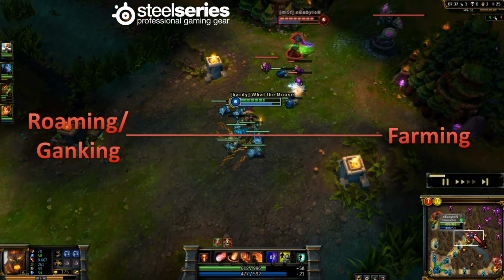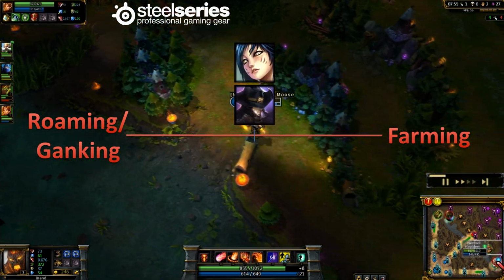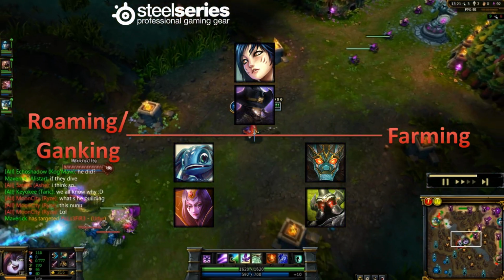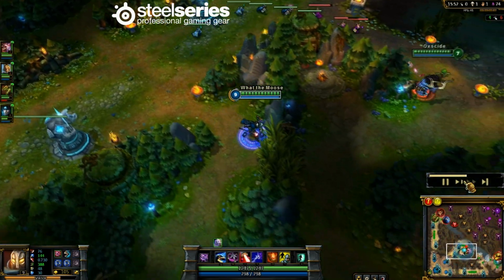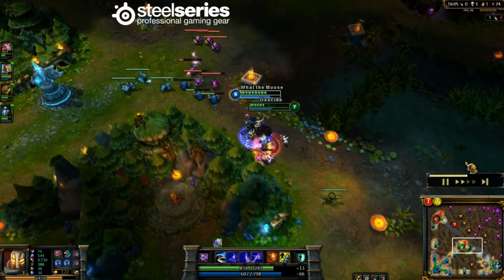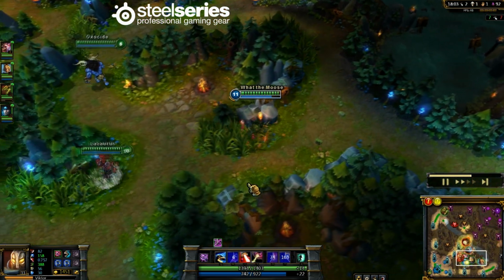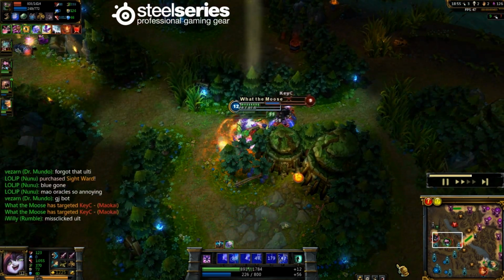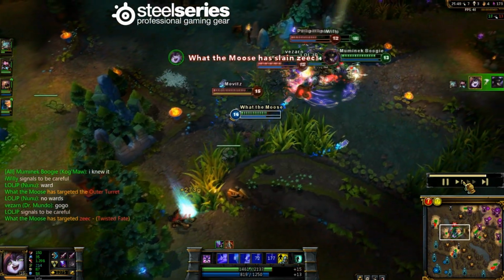[British Gamer] What the Moose's Advanced Mid Lane Guide with Roaming - Farming Continuum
Please stay up to date on Facebook Remember to check out my twitter too! (Twitter

I am considering doing a Q+A in the near future so leave any questions in the comments or on facebook and Twitter!

Sick gameplay including one of my favourite games of all time with 2.6k ELO (Only Jungle Twitch) Syforce Rat4lif3, Oniichan, UA Warhunter, Makimakesz and others.

Lulu video coming soon! Lulu mid is the champion I will be playing to rank up my smurfs ELO (Just hit 30) She is so strong and does MASSIVE burst, even with an AD/ attack speed build and a bit of magic pen.

Tips and tricks:
1. Use the Roaming Farming continuum to place your champion and the enemies champion based on what the rely on more. Then adapt your playstyle to compensate. Do you need to push to their tower allowing you to roam and gank more often, or do you need to ward early, get wraith control and follow for counter ganks. Consider taking items, runes, masteries and summoners (like teleport) to help move your position on the continuum.

2. Wards can be overused. I know this is controversial, but each game requires different situational wards and ward placement at different times. Generally speaking you will need one ward by the entrance to the enemy wraiths, and oppositeby the enemy blue buff. (Sometimes you may need defensive wards by the entrance to you wraiths, or defensive wards to prevent TF ganks) In most games your jungler or support will cover one of the ward spots from mid.

3. EVERY action mid has a massive consequence. Whether its a flash, skillshot or ulti, they will all heavily influence the enemies decisions to engage/push/drake etc. Even little things like abusing fog of war at crucial stages. Even if you are not in range to make a difference, don't let the enemy see you on the map, because as soon as they do you are not a threat anymore. If you are not in range and YOU CANNOT GET IN RANGE for a TF ulti but someone is getting dived or the enemy is in your jungle pop the ulti anyway 9/10 you will scare them away.

4. There are no such things as counter picks mid; as your are not playing against your lane, you are playing against the WHOLE enemy team. Whilst there may be champions that could be able to zone you, burst you or keep you out of lane, this can ALL be prevented by using the correct runes and masteries along with the right item build. Mid is completely different to bot and top where a LOT of trading happens (especially top)

5. If you are getting ganked and unable to reach your tower, make your way to the side bushes BEFORE POPPING FLASH, most good players will stop chasing as you could be baiting for your jungler. (You can even fake bait by juking in and out of the brush) Just make sure it is not warded and your jungler cant be see elsewhere by the enemy on the map. Other than that mid lane is hard to gank, wait till the enemy goes for a melee last hit or a risky ranged last hit before engaging. Or bait them to engage on you but be careful their jungler is not there.

6. Late game don't waste your burst, however if you are going to die try and maximise your damage before. Your goal will probably be to burst their AD or AP, sometimes even a Janna to stop the ulti disruption. You may have to shadow your AD and protect them, just know when the right time to ulti is, sometimes you will need to burst it at the start and others you can catch the enemy by suprise and saving it till the end.

Article on SK Gaming.com aobut running GP10 runes, masteries and items on AP carries

For all the latest League of Legends News, Competitive Match Results, Team Roster Changes, Guides, Interviews and more check out SK Gaming:

Check out my first upload to Machinima Realm a really nice guide on keeping yourself one step ahead
Drop a comment and show some support if you like it

Moleman - Imagine

Please create an account and follow me on own3d.tv to recieve notifcations of when I'm streaming. Please check it out it does mean a lot to me:

If you have any further questions add me on skype: mattmcdermott- and I'll do my best to answer them.